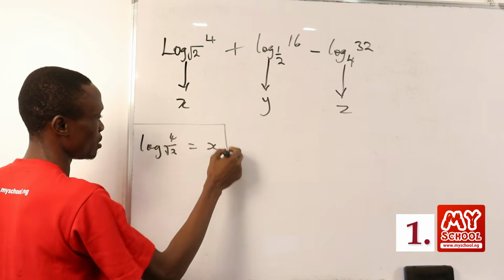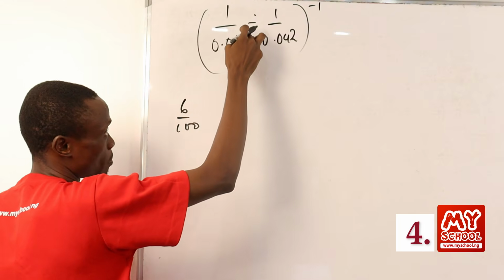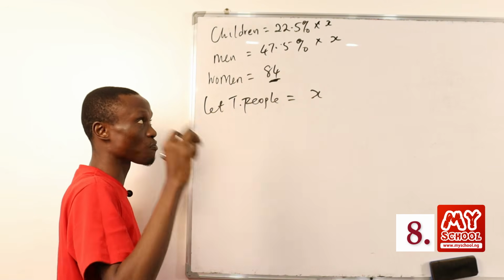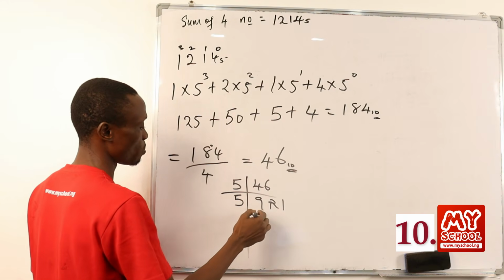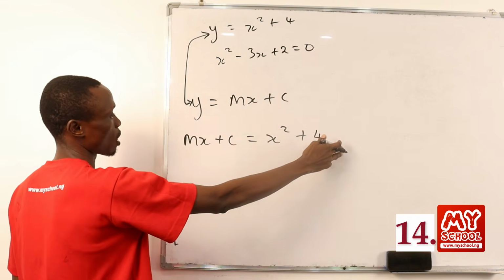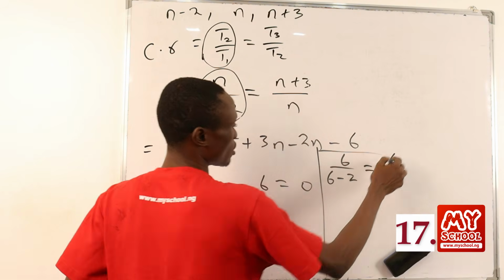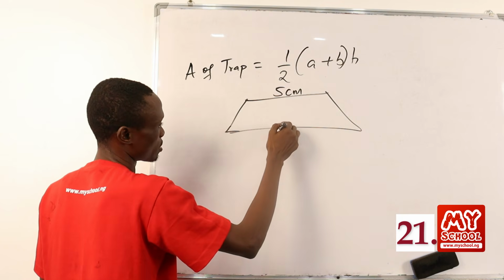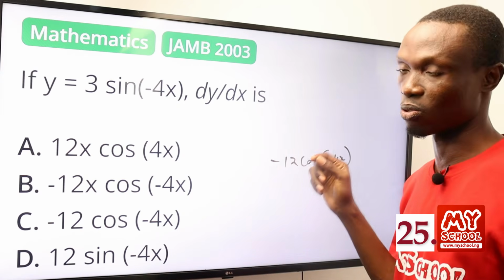JAMB CBT Mathematics 2003 Past Questions 1 - 25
1. JAMB CBT Practice Mobile App;
2. JAMB Practice iOS App;
3. JAMB CBT Practice Software;